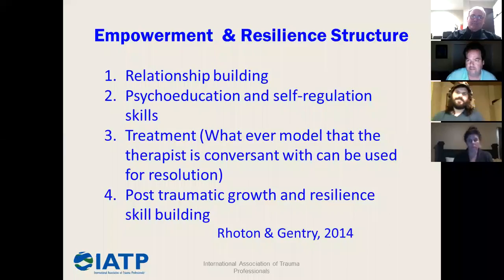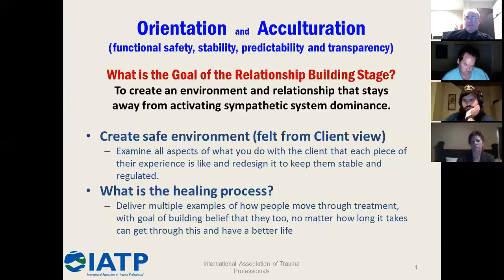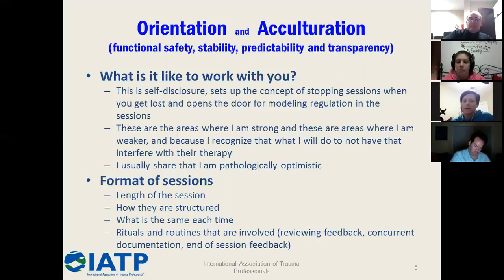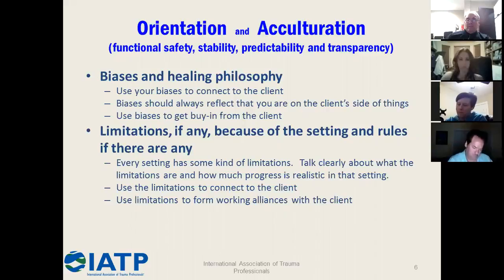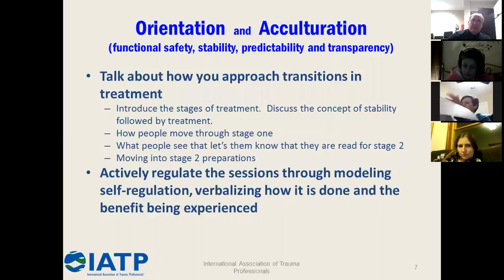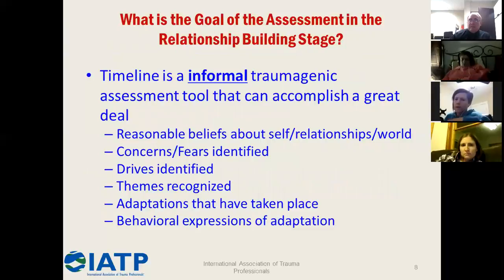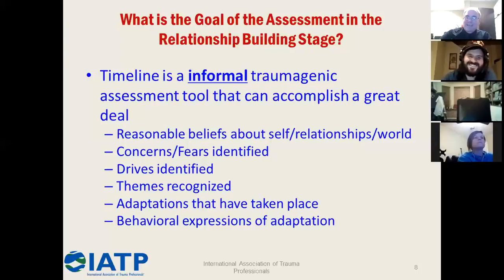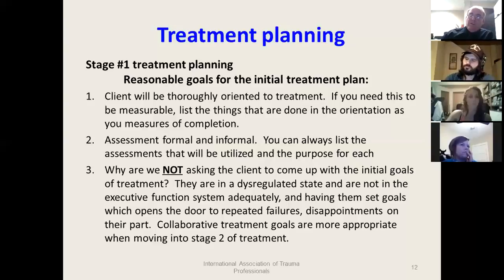using stage one of treatment